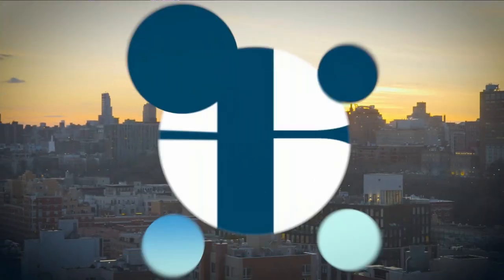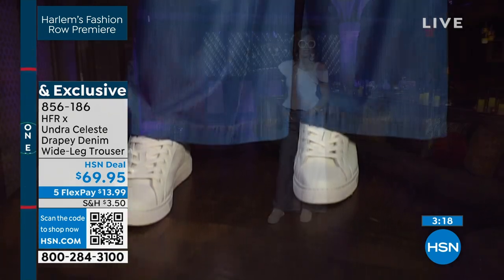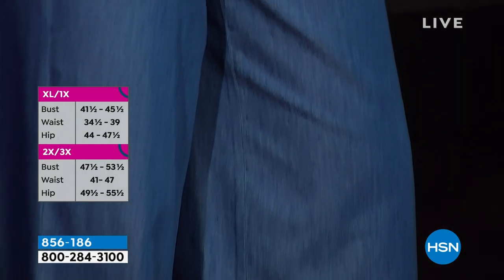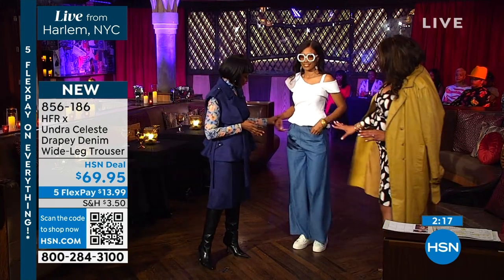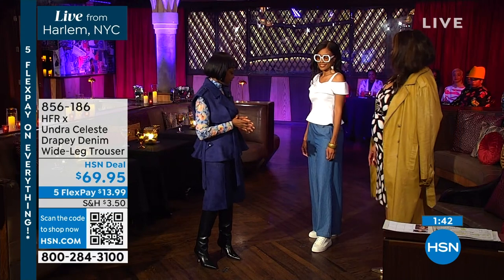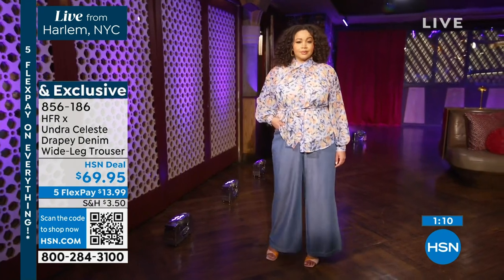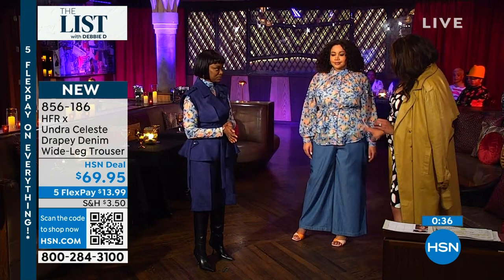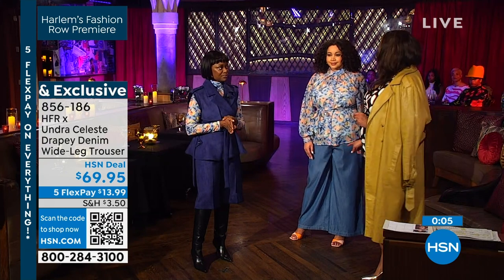HFR x Undra Celeste Drapey Denim WideLeg Trouser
Introduce the world to the true YOU (and most fashionable you) when you slip into these modern, soft and drapey denim, wideleg trousers from celebrated designer Undra Celeste.